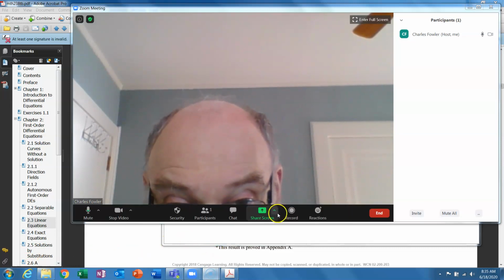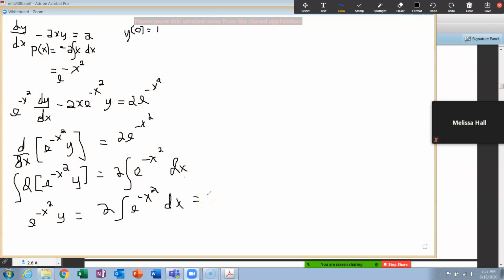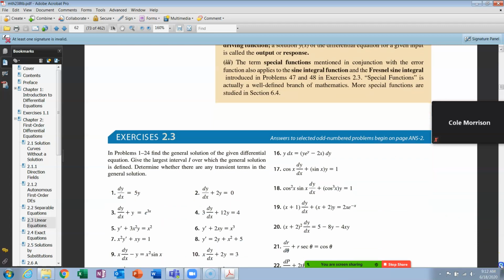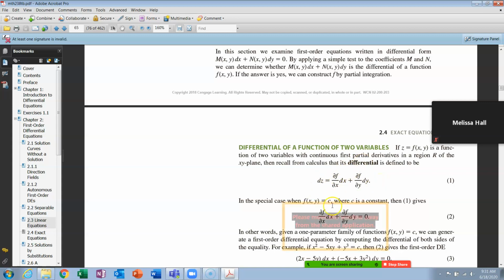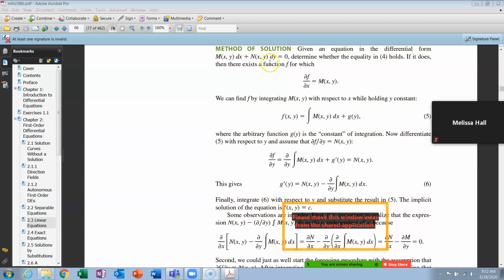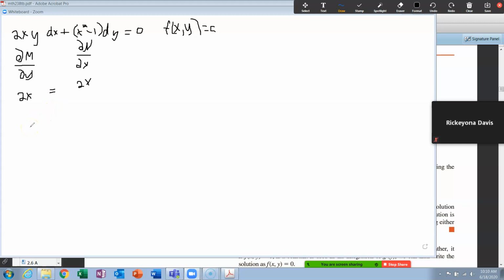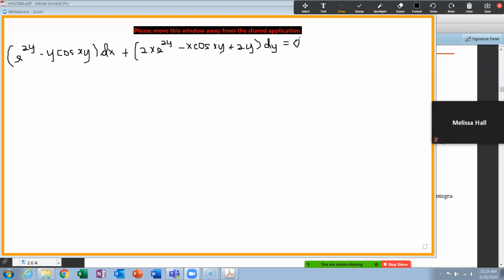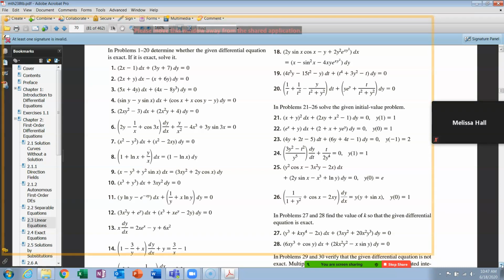MTH238 Sections 2.3-4